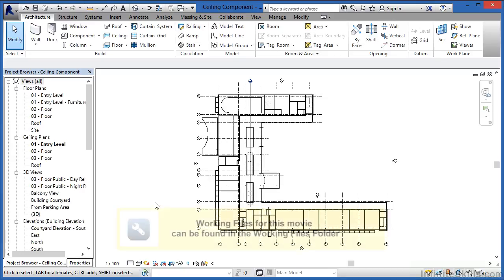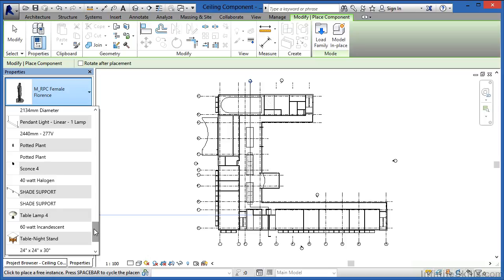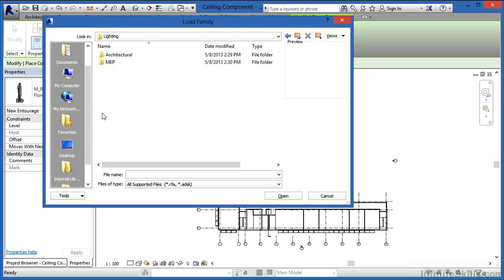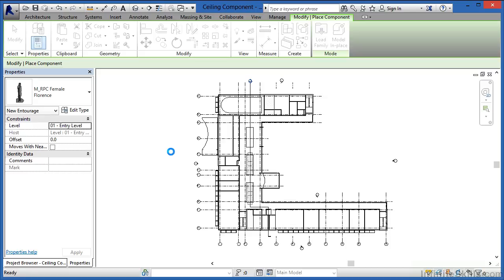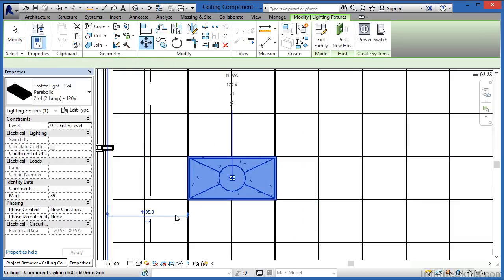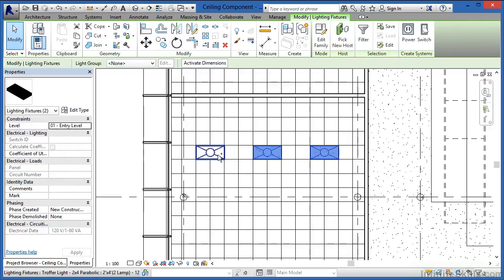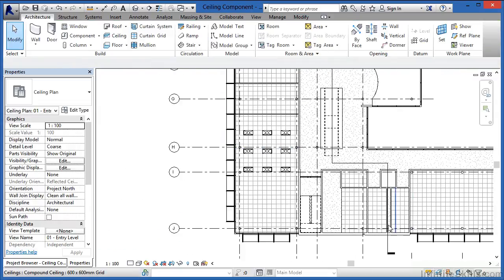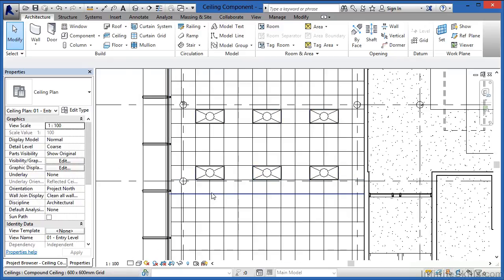17 02 Adding Ceiling Components